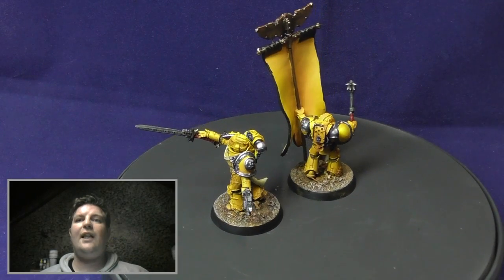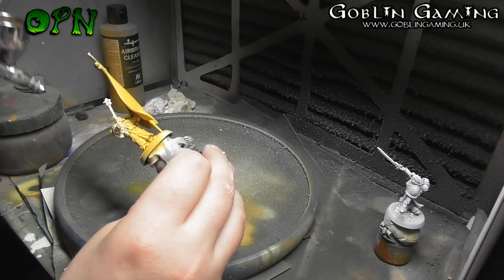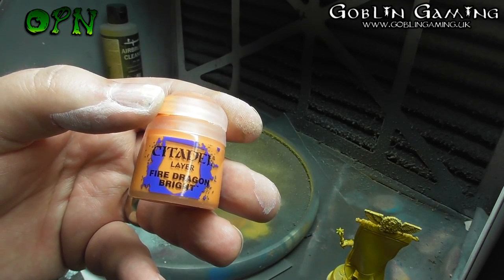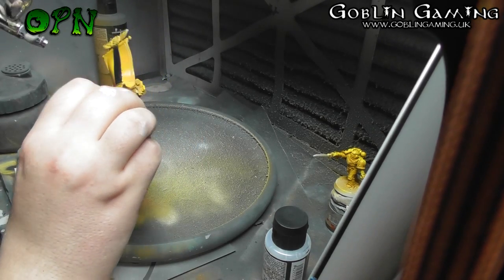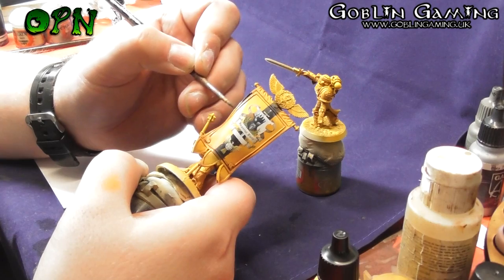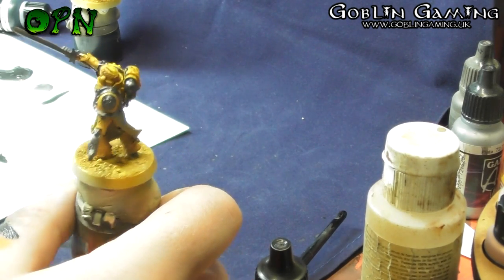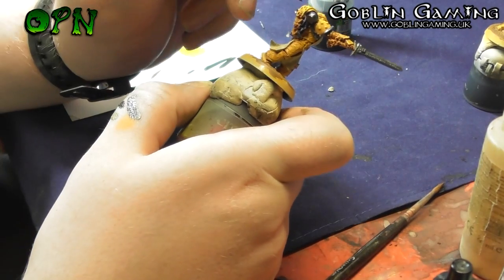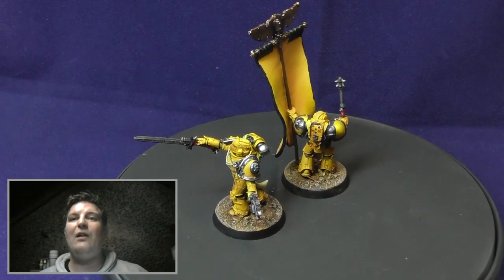How to paint a imperial fist command squad